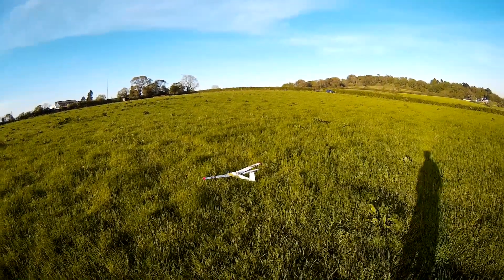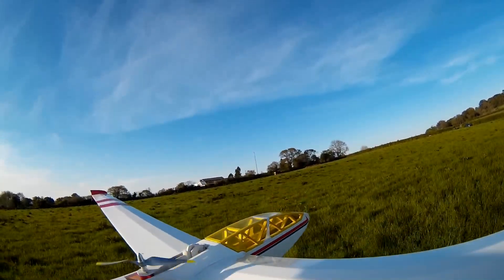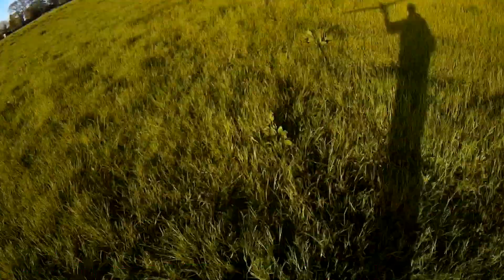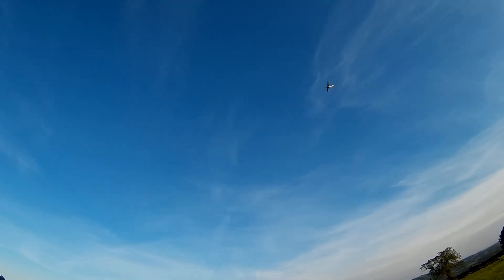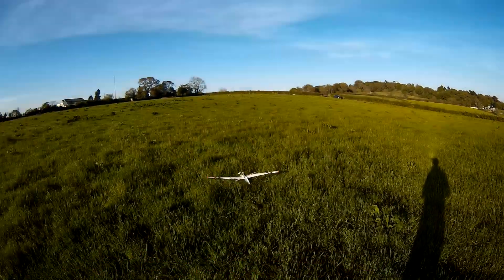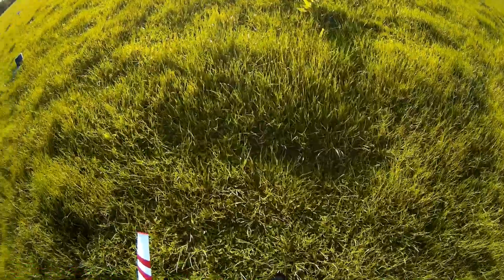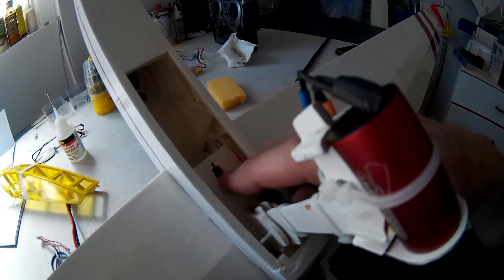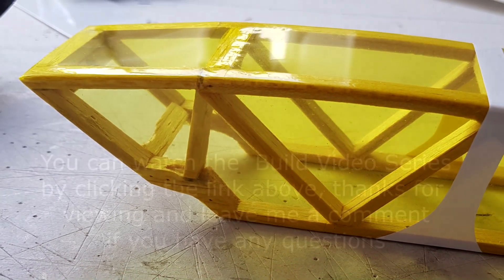Enlarged ASG-32 Motor Glider Maiden Flight Experiment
The Maiden flight is here, horray, it started well and ended abruptly but I think successfully! For a model built from foamy art board and a few sticks of balsa I think she came out pretty well, a few challenges along the way helped to stretch the mind though. Thanks for following along and if you missed the build log it's linked at the end of the video. It's a shame I couldn't use the brushless in-runner motor but that will appear in another project later in the year. Chapter Jumps below
0:00 Launch and Landing
0:22 Introduction
1:12 First Test Glide
1:44 First Motor Test Flight
2:22 MAIDEN
5:40 CRASH!
8:00 Flight Summary
8:50 Back in the Workshop